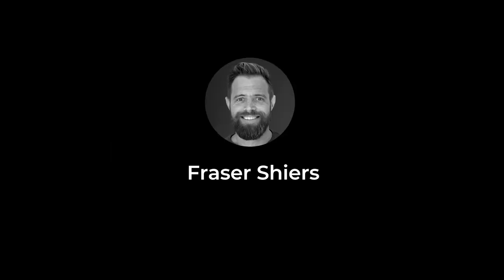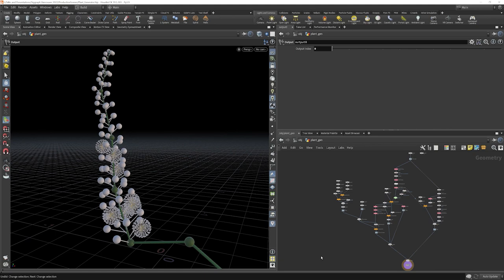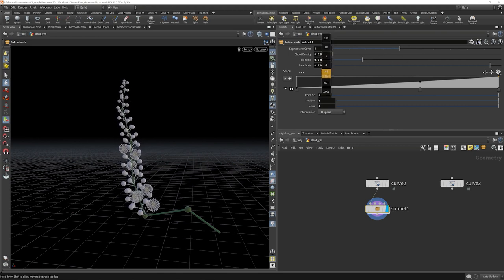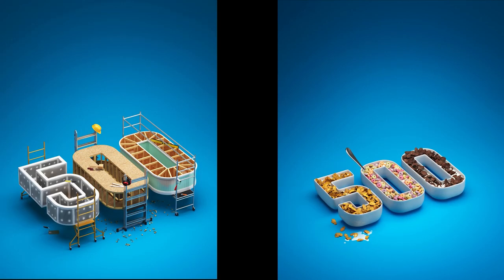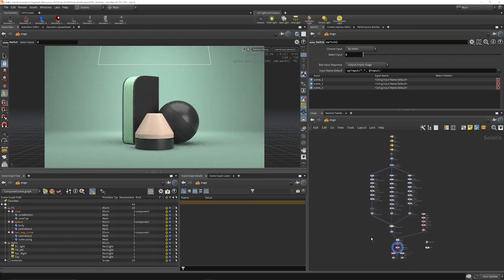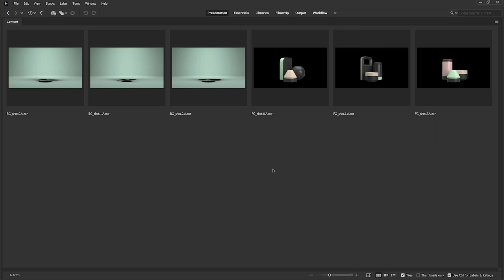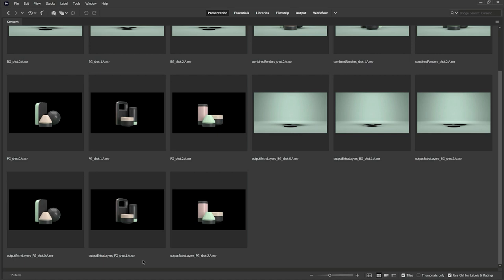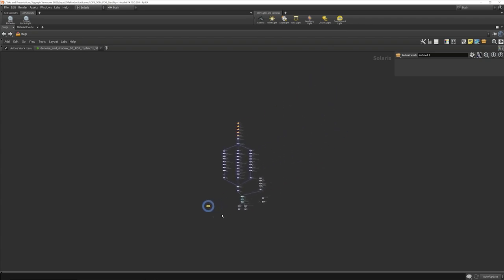The One Stop Shop for the Generalist | Fraser Shiers | SIGGRAPH HIVE 2022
Everyone knows that all those jaw dropping effects are made in Houdini. But is it your go-to tool - the application you start and finish every project with? Fraser Shiers thinks it should be. In fact he believes that Houdini is the all-rounder’s best friend and in this presentation he’ll tell you why. The talk is aimed squarely at generalists and non-technical artists peering over from other packages, and will show you that swapping your armfuls of different plugins and scripts for just one app can make your life so much easier. Fraser will talk about his own Houdini epiphany and offer insights and tips for learning and working with this versatile application.

Fraser Shiers is a creative director, 3D artist and teacher. He’s been at it for over 20 years. During that time his intricate illustration and motion work has been commissioned by some of the world’s most famous brands, advertising agencies and publishers across the globe. It’s also been recognised with a number of prestigious international awards. These days, Fraser spends most of his time showing other artists what makes Houdini so flexible and powerful. After designing and teaching a degree-level curriculum at the University of Newcastle in Australia, Fraser founded Hipflask, an online learning platform dedicated entirely to Houdini. He knows from experience that it can be a tough nut to crack for beginners, and through Hipflask he makes it as accessible and easy to learn as possible.